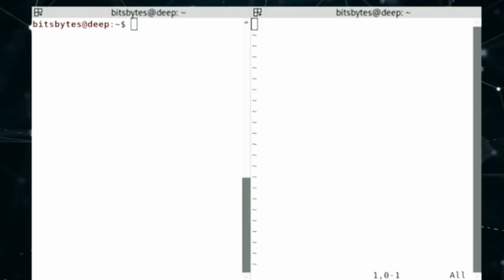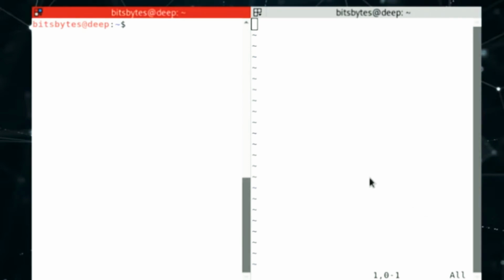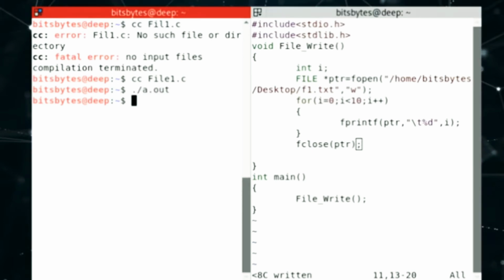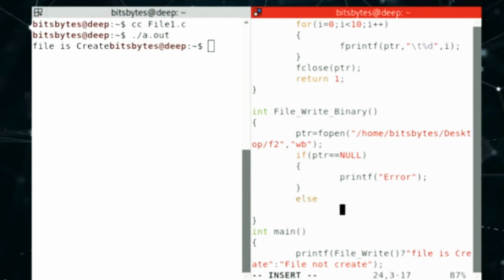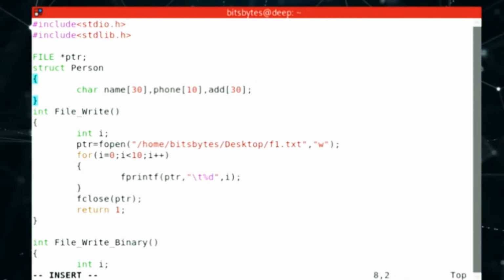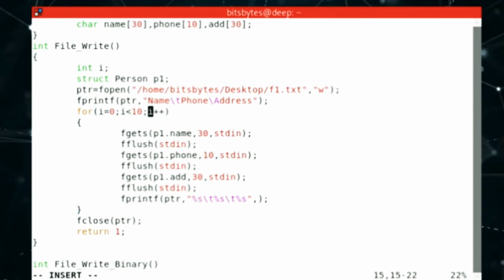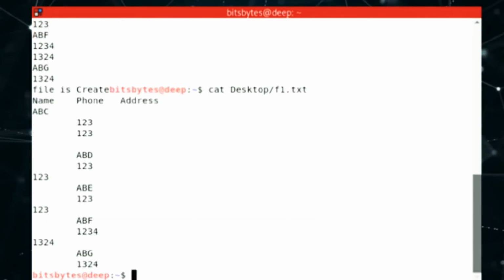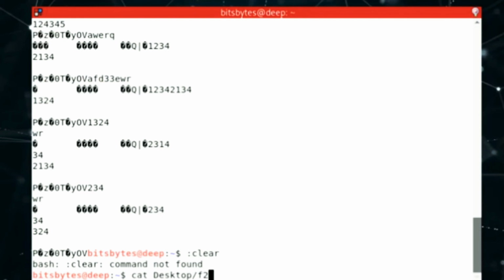How to Write Data in file using C program?By BitsBytes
We learn about file handling
How to Insert data in File from the program
Why files are needed?
- When a program is terminated, the entire data is lost. Storing in a file will preserve your data even if the program terminates.
 -If you have to enter a large number of data, it will take a lot of time to enter them all.
  -However, if you have a file containing all the data, you can easily access the contents of the file using few commands in C.
-   You can easily move your data from one computer to another without any changes.

When dealing with files, there are two types of files you should know about:
1. Text files
-Text files are the normal .txt files that you can easily create using Notepad or any simple text editors.
-When you open those files, you'll see all the contents within the file as plain text. You can easily edit or delete the contents.
-They take minimum effort to maintain, are easily readable, and provide least security and takes bigger storage space.

2. Binary files
-Binary files are mostly the .bin files in your computer.
-Instead of storing data in plain text, they store it in the binary form (0's and 1's).
-They can hold higher amount of data, are not readable easily and provides a better security than text files.

BitsBytes
Bits Bytes